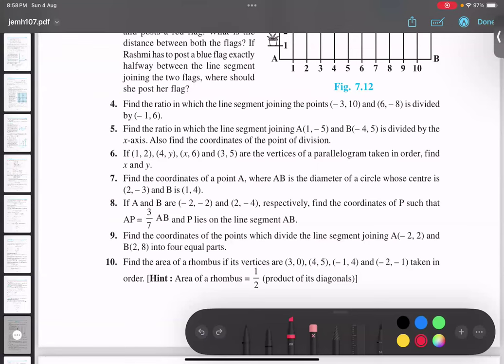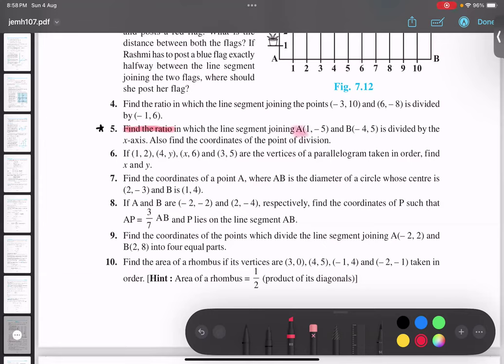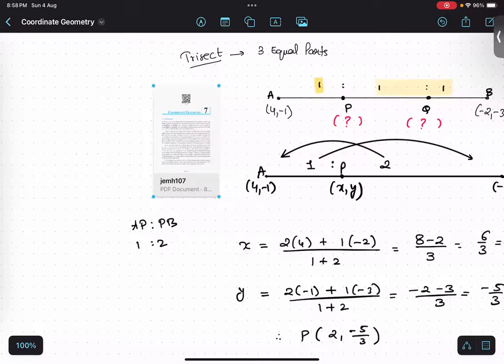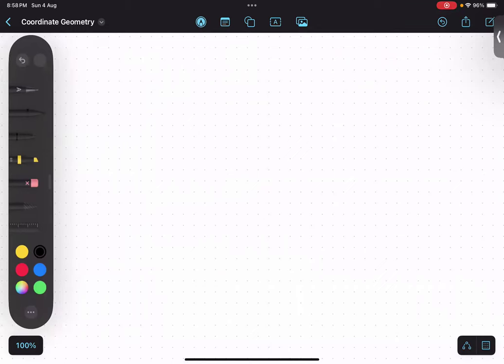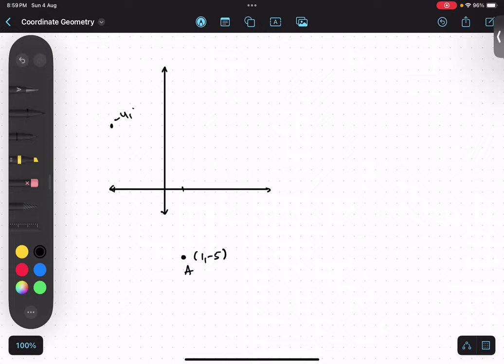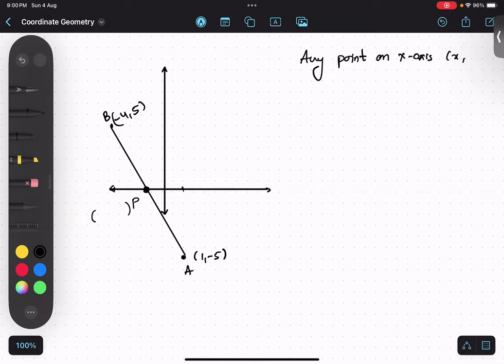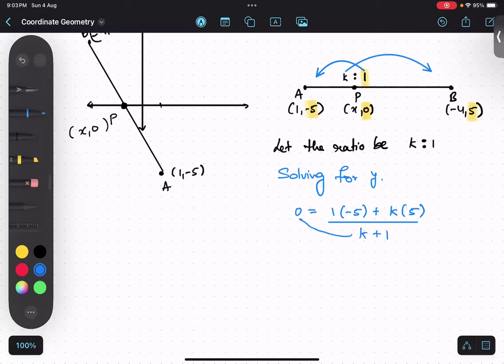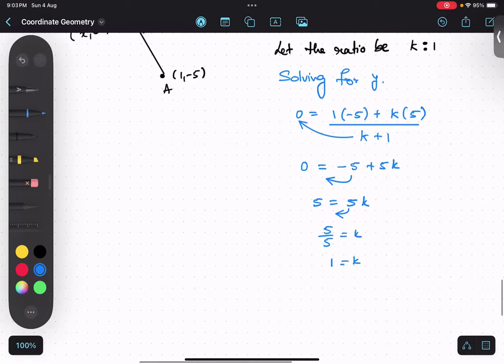#9 Q5 | Find the ratio in which line segment joining A(1,-5) and B(-4,5) is divided by the x-axis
In this video You will be able to solve:
Find the ratio in which the line segment joining A(1,-5) and B(-4,5) is divided by the x-axis. Also find the coordinates of the point of division.

You can call to join the online class at 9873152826

Find the ratio,
 in which the line segment joining A(1,-5) and B(-4,5),
 is divided by the x-axis,
 Also find the coordinates of the point of division,
section formula,
how to solve section formula,
how to find ratio in coordinate geometry,
how to solve question when ratio is given,
trisection,
coordinate geometry,
coordinate geometry class 10,
live class,
online math class,
learn with tushar,